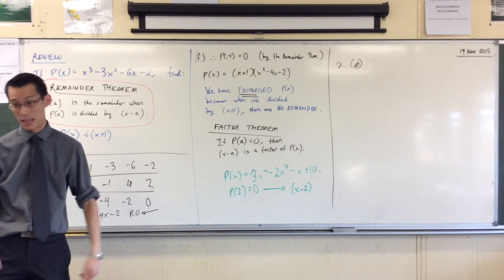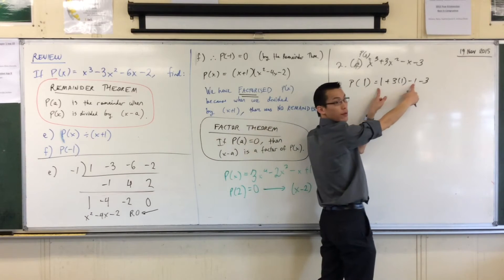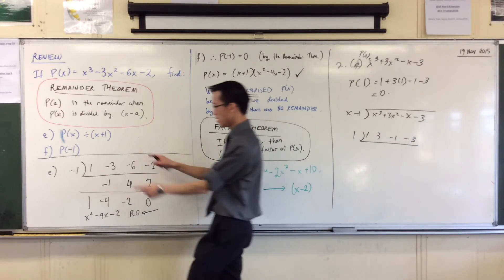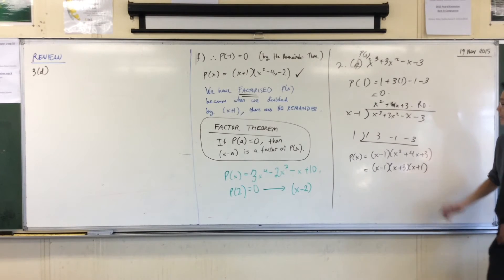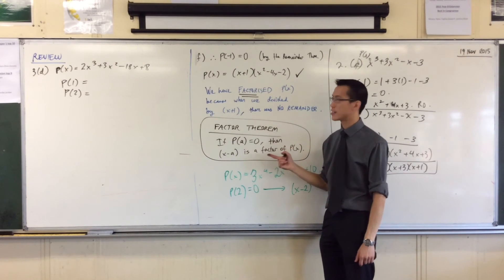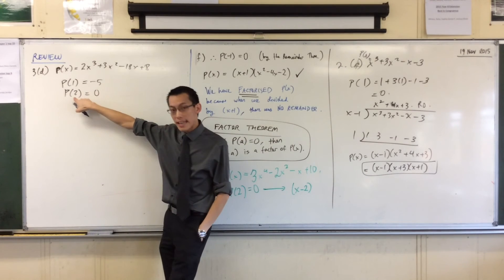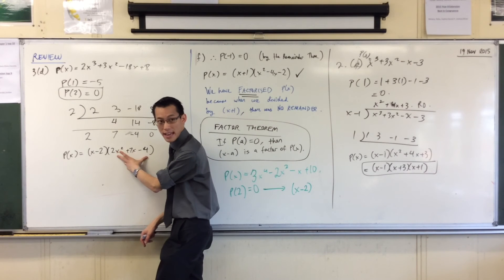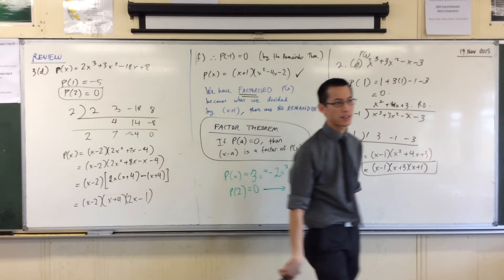Remainder & Factor Theorems (4 of 4: Finding out what the Factor Theorem shows us)